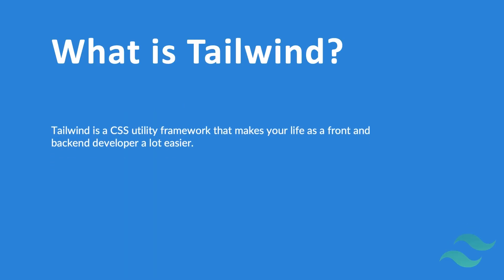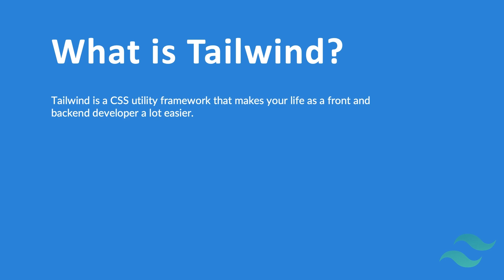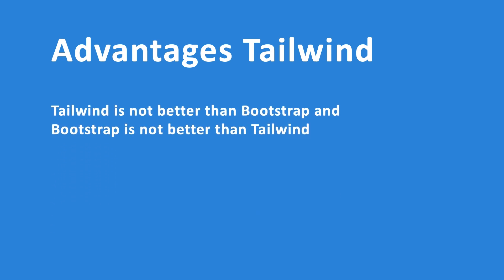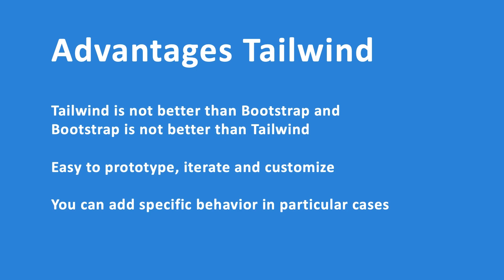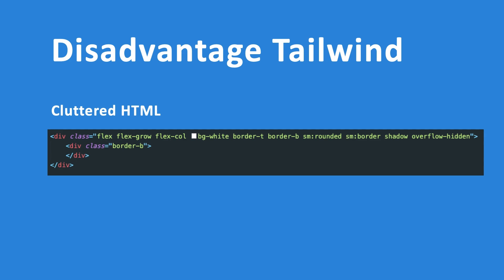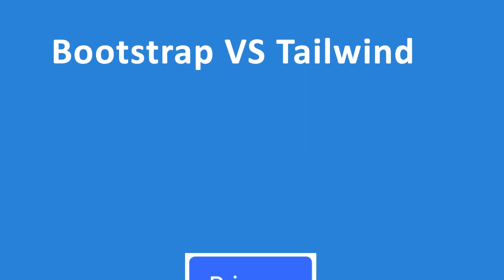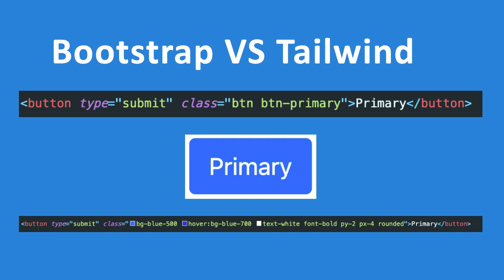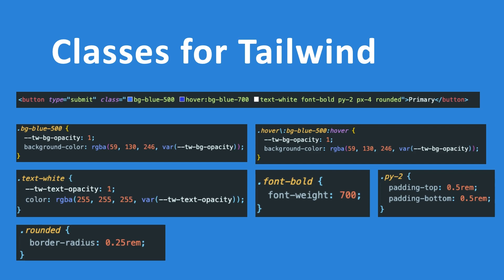Introduction to Tailwind CSS | Tailwind CSS Tutorial | Learn Tailwind 2 CSS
This video is created as an introduction to Tailwind CSS. You will see what the advantages and disadvantages are of using Tailwind and what the difference is between Tailwind and Bootstrap. – Learn one of the most popular utility CSS frameworks named Tailwind for its simplicity and flexibility.

00:00 - Introduction
00:53 - What is Tailwind?
01:58 - Advantages of TailwindCSS
03:12 - Disadvantages of TailwindCSS
04:03 - Tailwind Vs Bootstrap